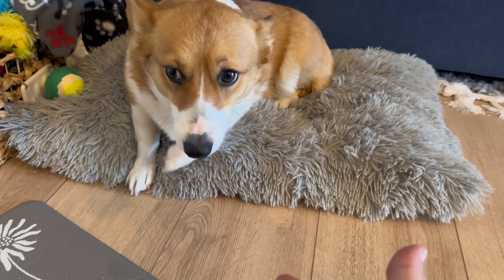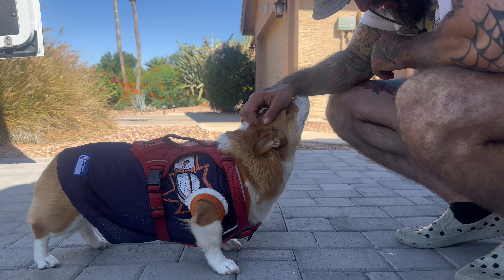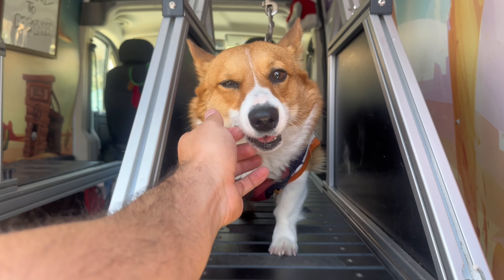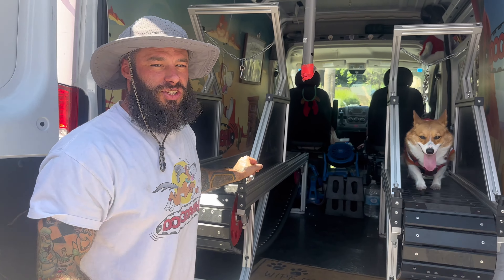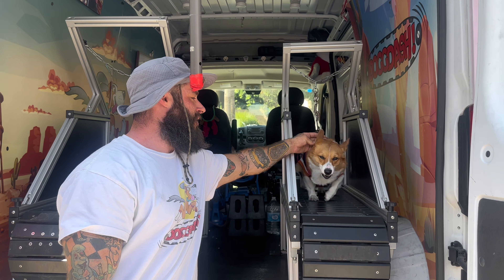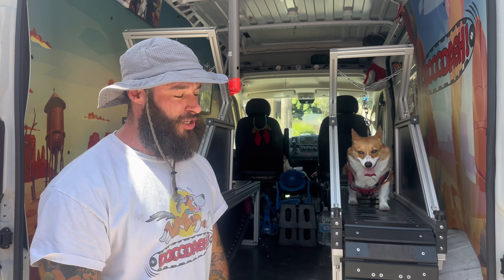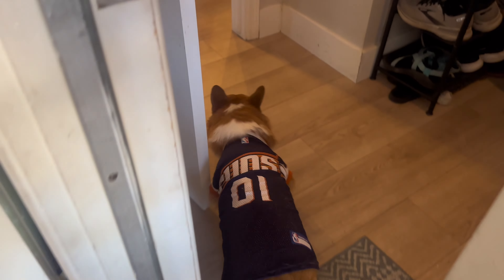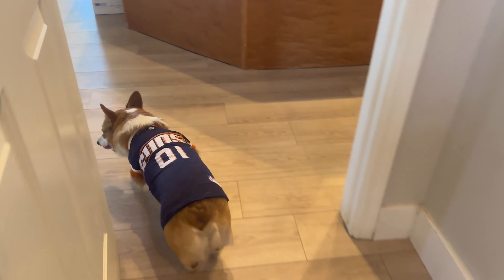Chonky Corgi Puppy Gets Workout! (SO CUTE)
Sunny The Corgi has been getting a little chunky lately. MAybe it's all the McDonalds Happy Meals she eats but we love giving her tasty treats so the next best thing is to get her on a workout program! In this video this bootylicous fluffy loaf gets a treadmill workout! Watch as she tones those chonky thighs of hers in this super cute fun video!